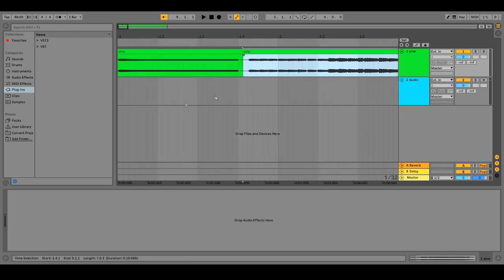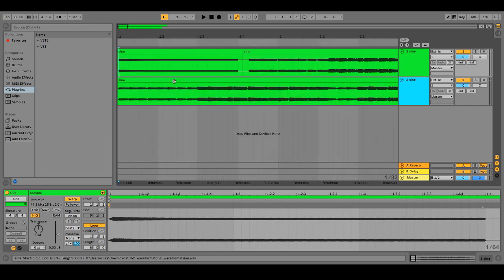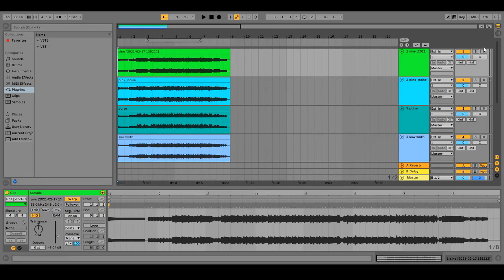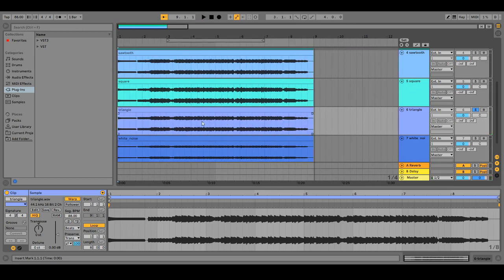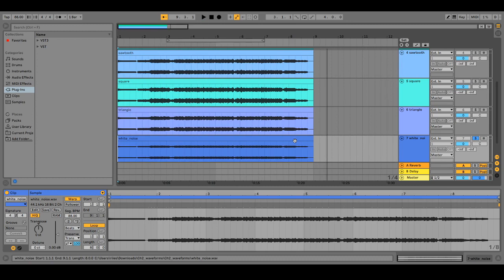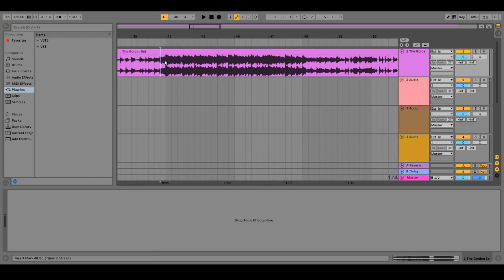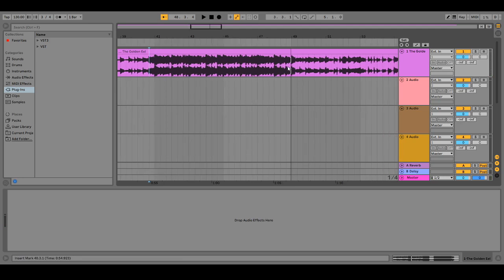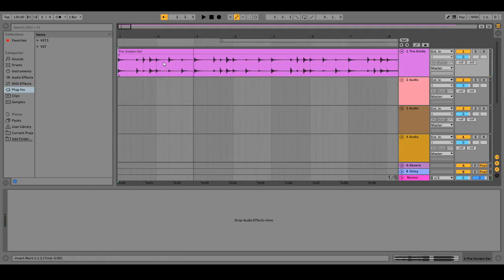Chapter 2 Suggested Activities